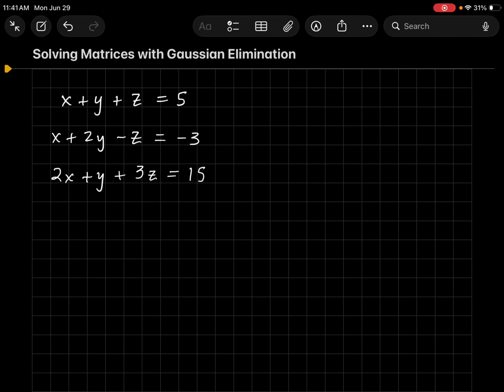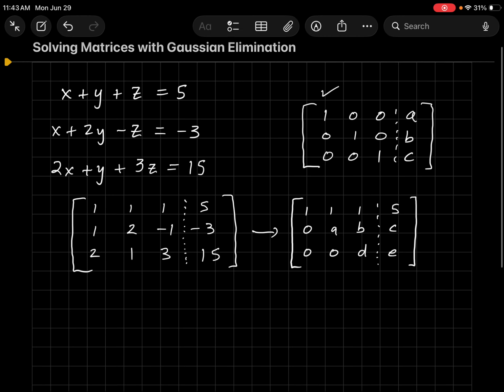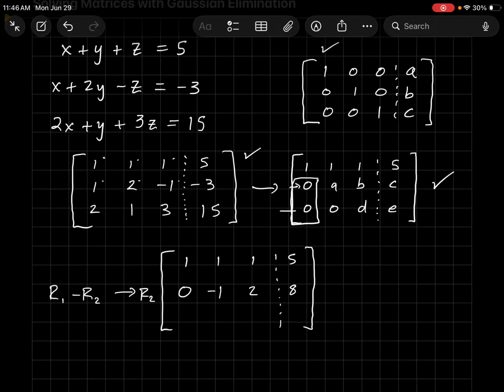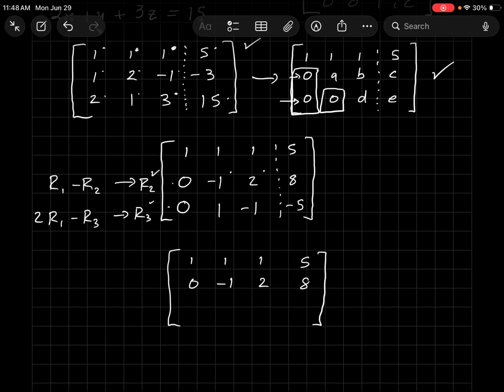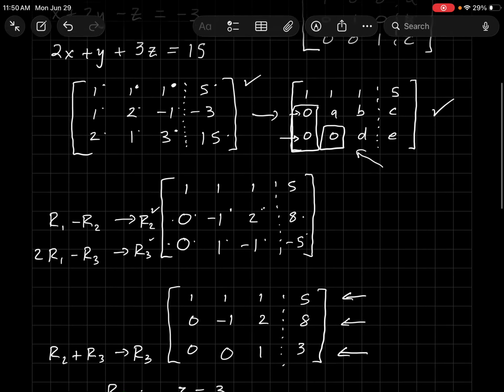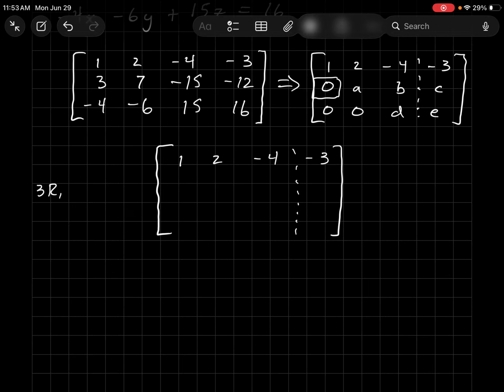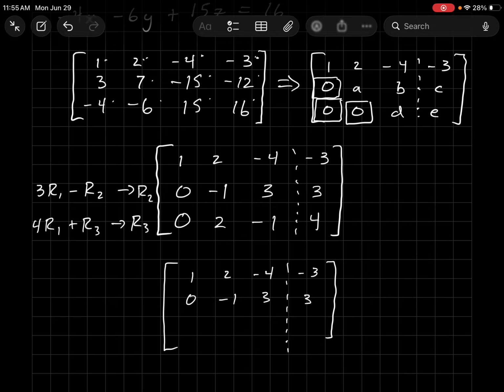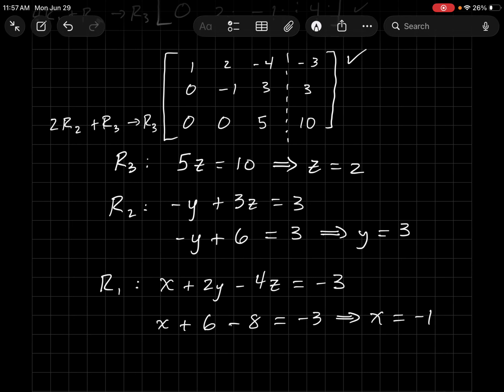Gaussian Elimination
Using Gaussian elimination to solve matrices